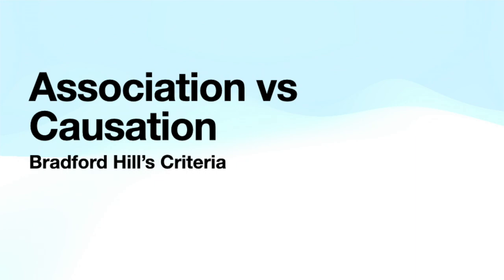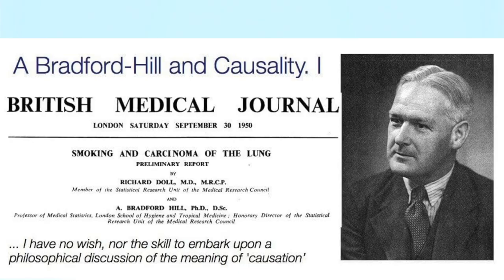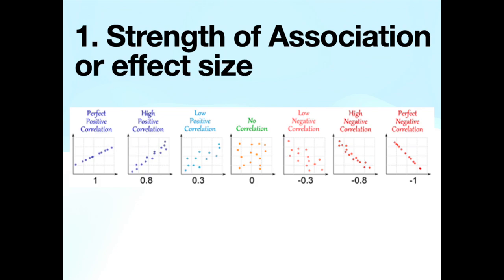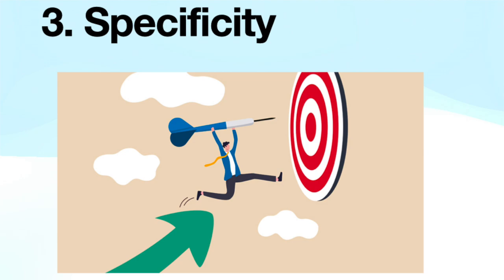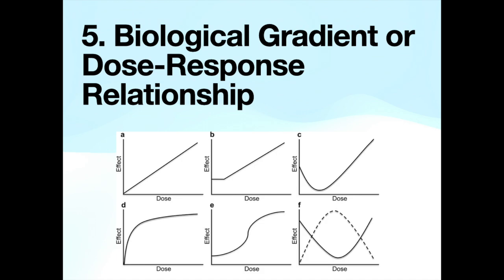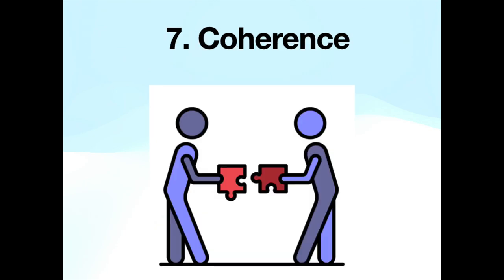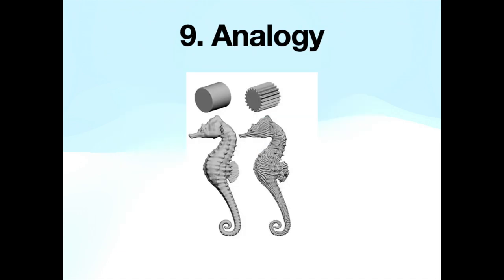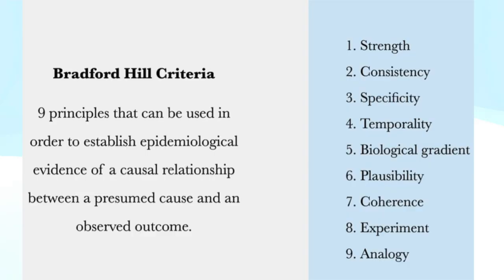Hill's criteria of causation - Association vs Causation.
Hill's criteria of causation, proposed by British epidemiologist Sir Austin Bradford Hill in 1965, are a set of considerations used to assess whether an observed association between an exposure (such as a risk factor) and an outcome (such as a disease) is likely to be causal. These criteria provide a systematic approach to evaluate the strength of evidence for a causal relationship in observational studies. While these criteria do not definitively prove causation, they help researchers make informed judgments about the likelihood of a causal link. Hill's criteria include the following aspects:

Strength of Association: A strong association between the exposure and outcome suggests a higher likelihood of a causal relationship. A weak association may be less likely to be causal.

Consistency: The association is consistently observed in different studies, populations, and circumstances. Replication of findings strengthens the case for causation.

Specificity: The exposure is associated with a specific outcome, and the outcome is not linked to multiple exposures. Specific associations may be more likely to be causal.

Temporality: The cause must precede the effect in time. The exposure should occur before the outcome to establish a causal relationship.

Biological Gradient (Dose-Response): A dose-response relationship exists, meaning that higher levels of exposure are associated with a higher risk of the outcome.

Plausibility: The proposed causal relationship aligns with current biological knowledge and is plausible based on existing understanding of mechanisms.

Coherence: The proposed causal relationship is consistent with other known facts and does not conflict with established principles.

Experiment: Experimental evidence, such as randomized controlled trials, can provide stronger support for causation than observational studies alone.

Analogy: Similarities to other established causal relationships provide additional evidence for causation.

Hill's criteria are widely used in epidemiology and other scientific disciplines to guide the assessment of causal relationships. It's important to note that no single criterion is definitive proof of causation, and the application of these criteria requires careful consideration of the specific context and available evidence.